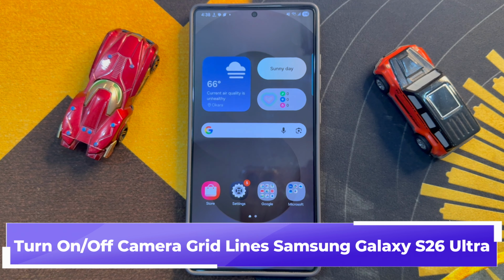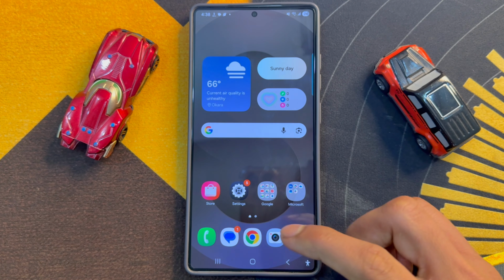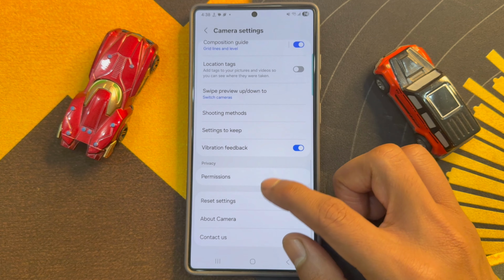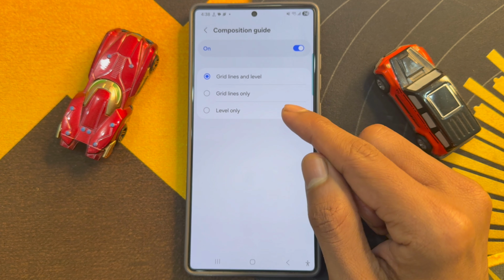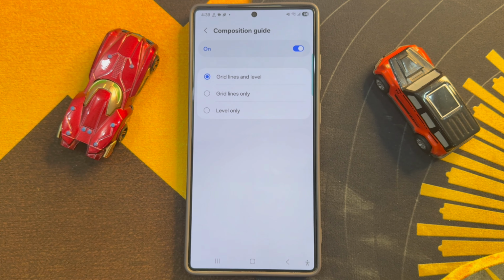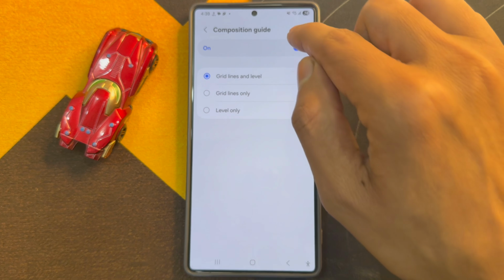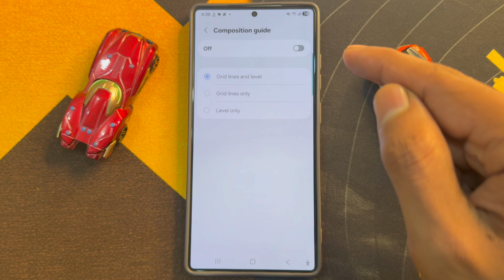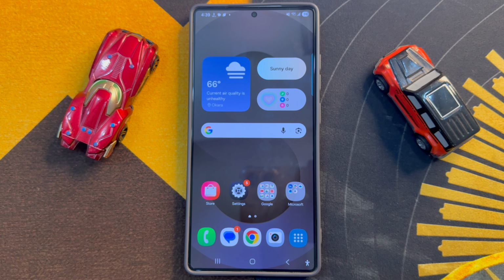Turn On/Off Camera Grid Lines on Samsung Galaxy S26 Ultra – Easy Guide